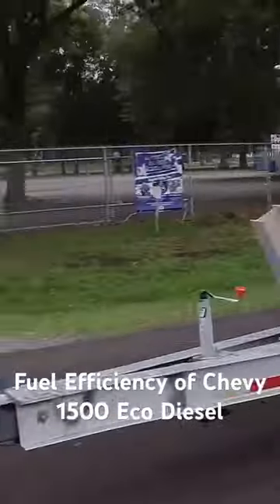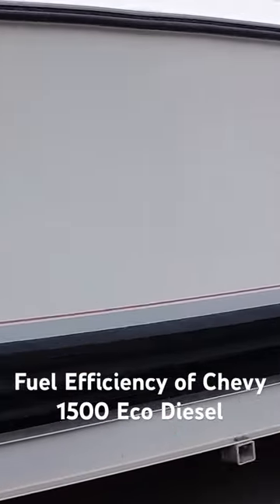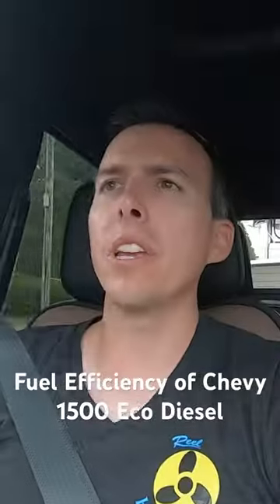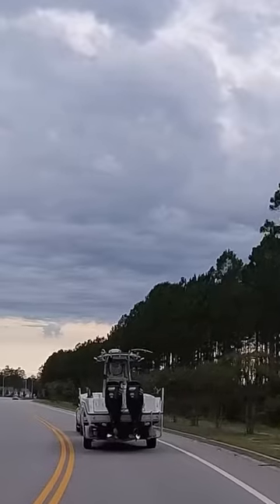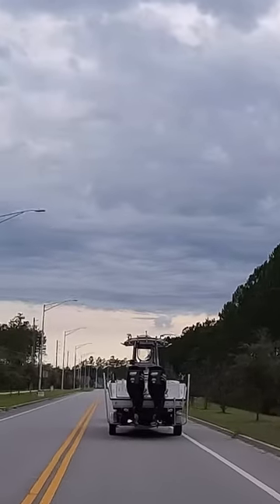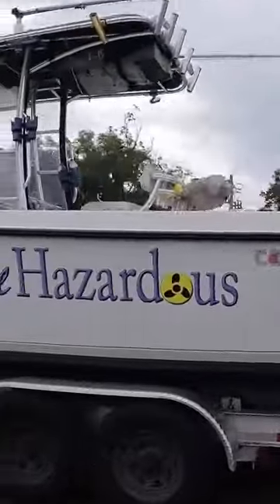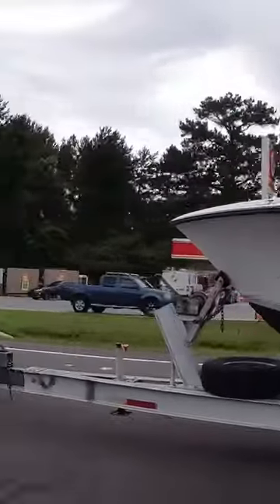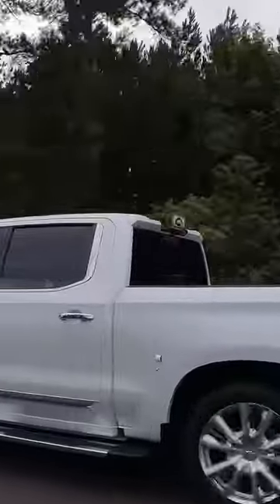Testing the Fuel Efficiency on a Chevy 1500 Eco Diesel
In a video coming out soon we test the towing capabilities of the Chevy 1500 with an eco diesel! See a brief clip of it in todays short and special thanks to @NimnichtChevy for providing the truck for us to test!